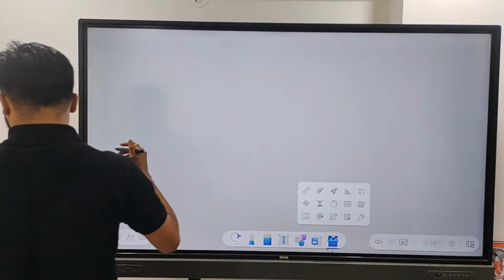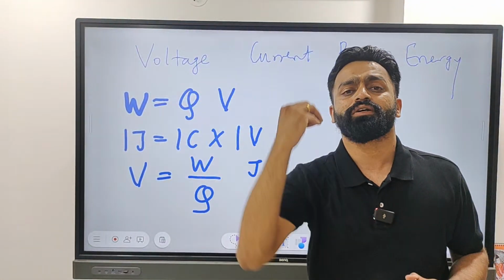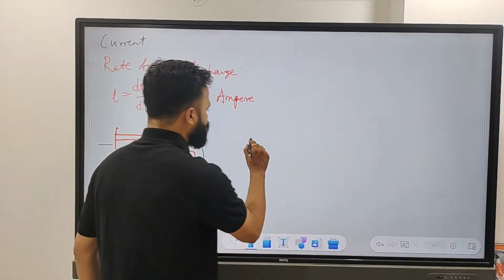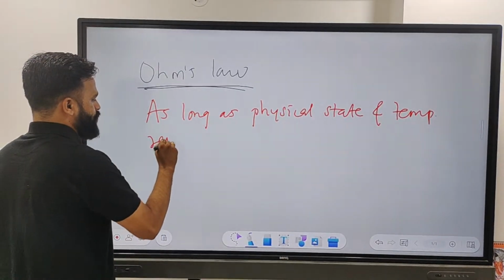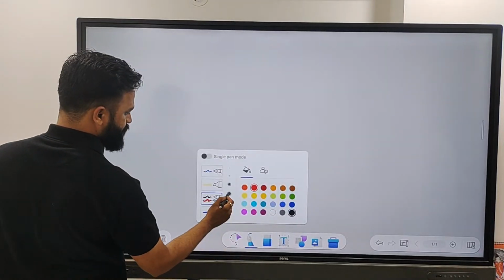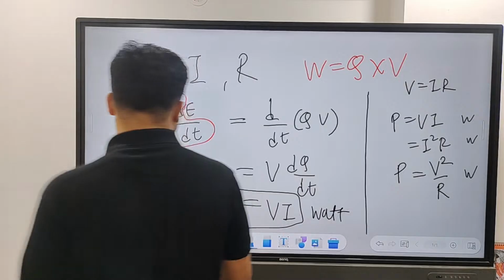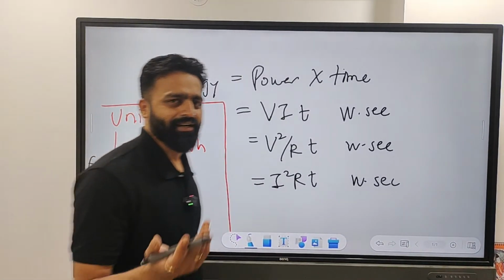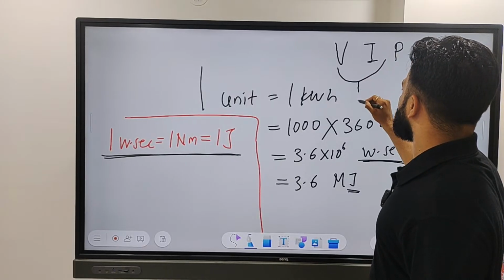Electrical Voltage Current Power and Energy | PVJ Electrical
🔌 Welcome to PVJ Electrical Tech Info! ⚡
In this video, we explore:
👉 Voltage, Current, Power and Energy and their relationships.

📘 What you'll learn:
✅ Core Electrical Engineering Concepts
✅ Hands-on Demonstrations
✅ Insights into Electric Vehicles & Solar PV Systems
✅ Real-world Applications
✅ Simplified Explanations for Students & Enthusiasts

🌱 Promoting awareness of sustainable technologies, including:
🔋 Electric Vehicles | ☀️ Solar Power Systems | 🔧 Smart Energy Solutions

🔔 Turn on the bell icon so you never miss an upload.